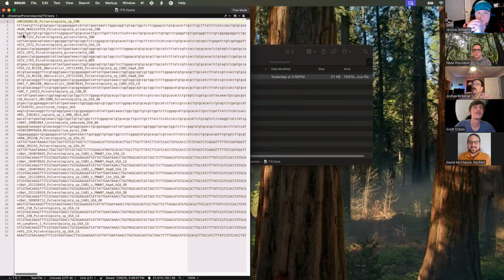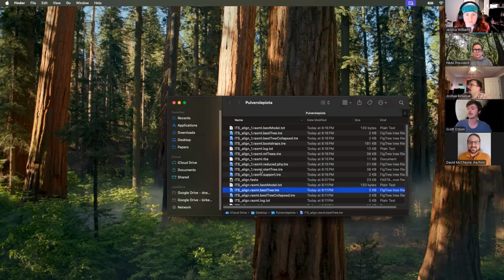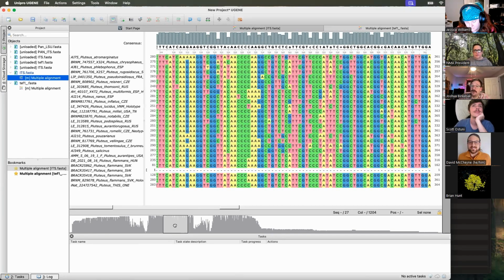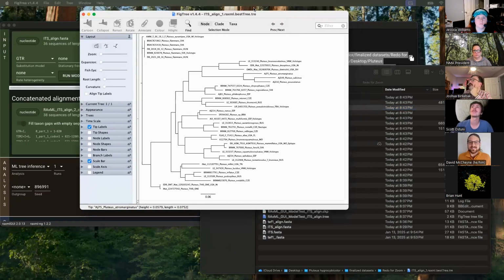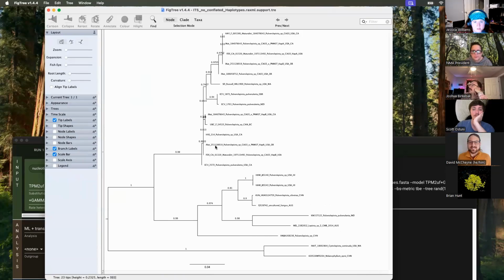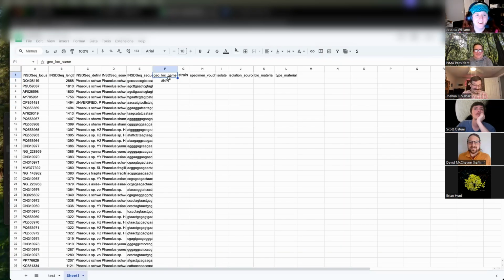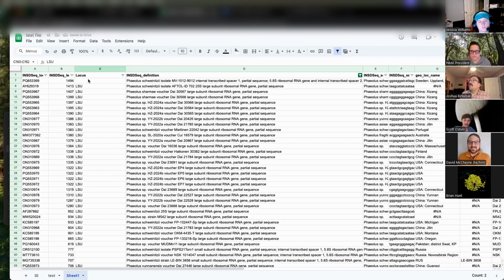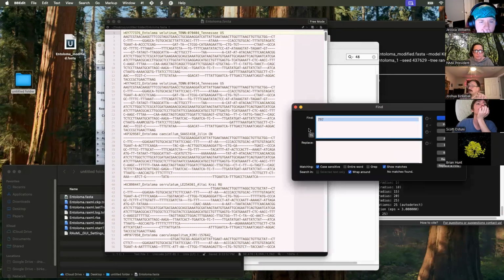How to make a phylogenetic tree - with Joshua Birkebak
A fairly in-depth discussion on how to make functional phylogenies.